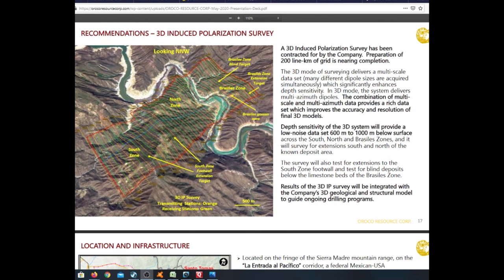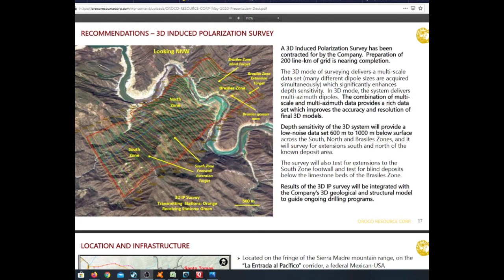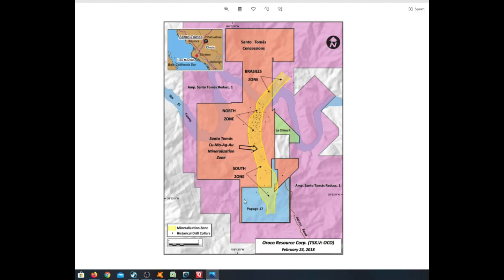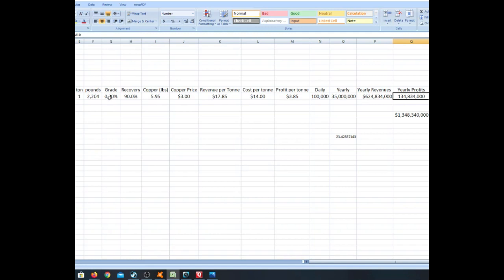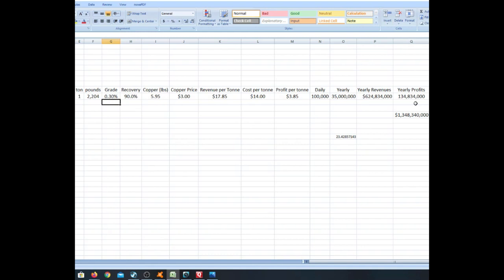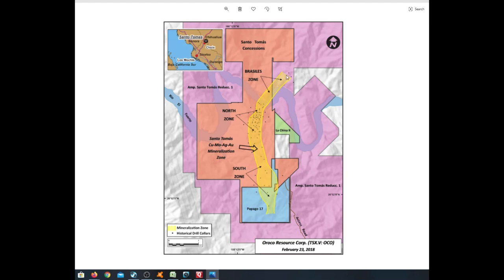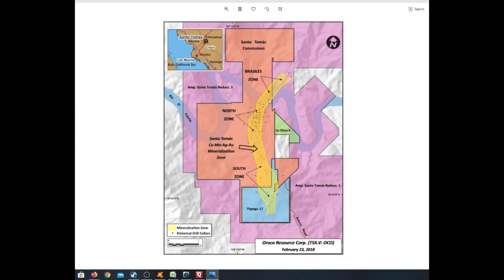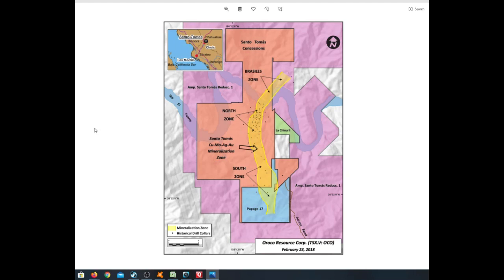Oroco Resources Part 6 Upside